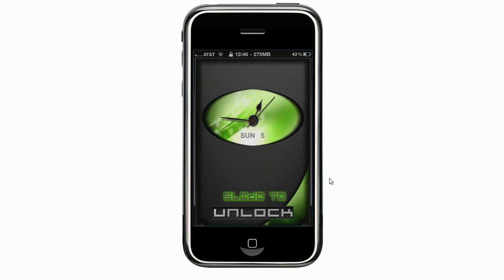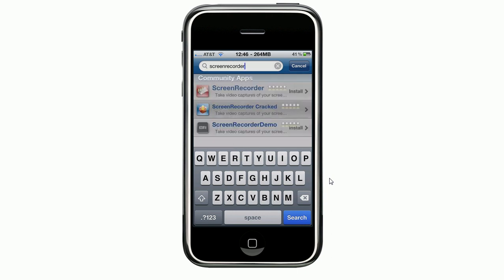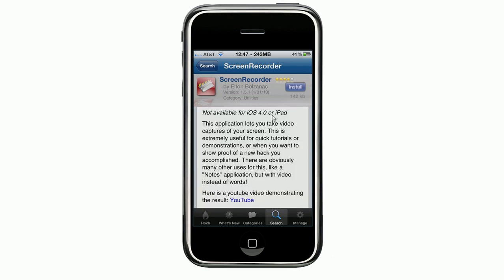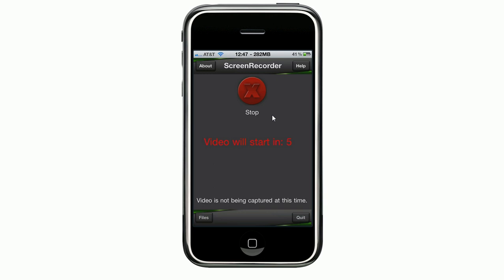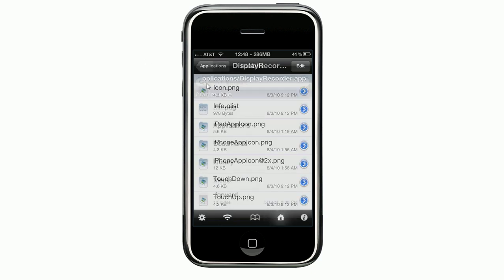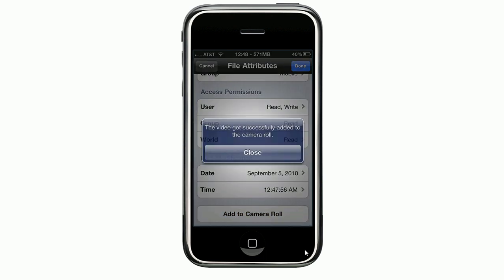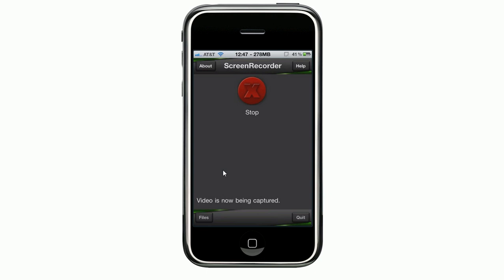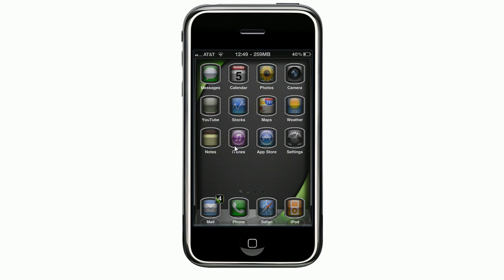USE SCREEN RECORDER WITH OS4.avi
In this video I will show you how to get

ScreenRecorder to work with OS4.

You will need iFile and Backgrounder after

you make your recording go to iFile and add

Video to CamraRoll once that is done it will be saved their

with your screenrecording with volume.